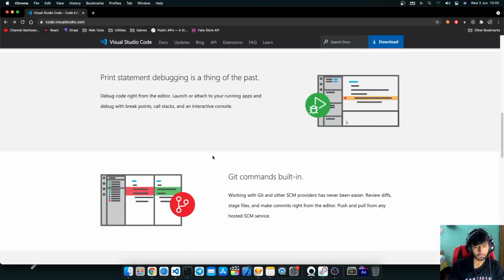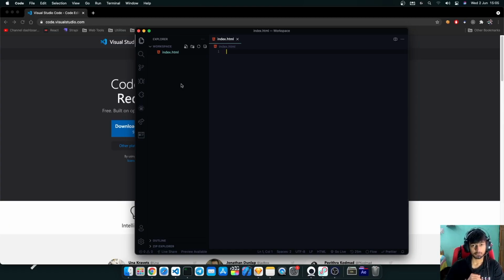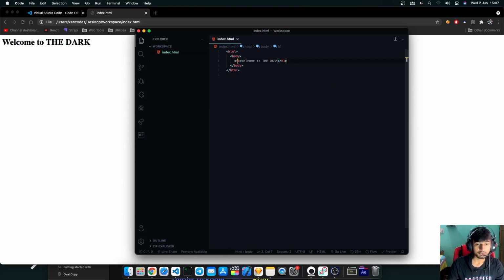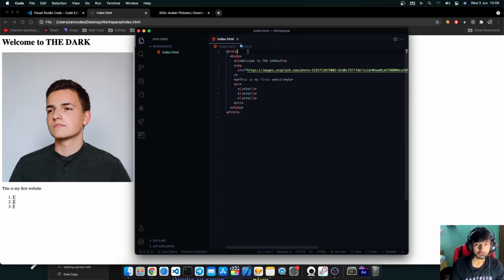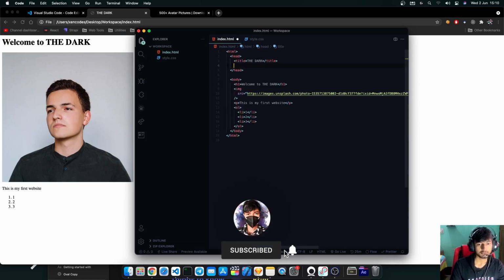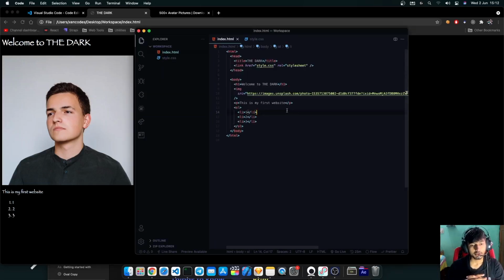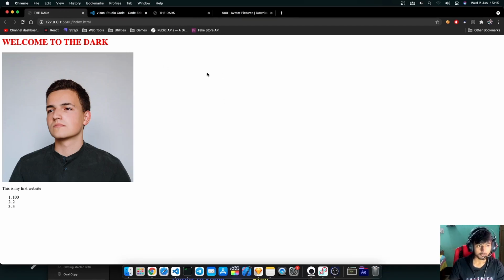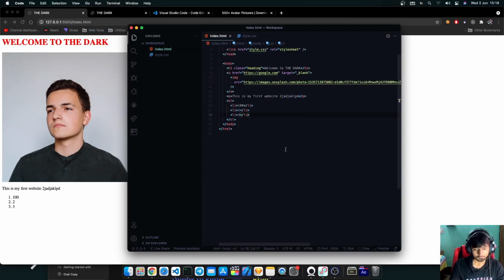Learning Basics of HTML and CSS || The Dark || Episode 02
In this episode we'll learn how to setup our first Workspace for our web development, we will learn about HTML and CSS along the process.